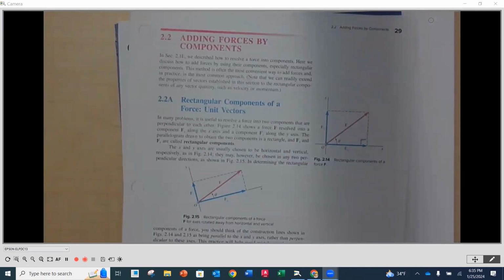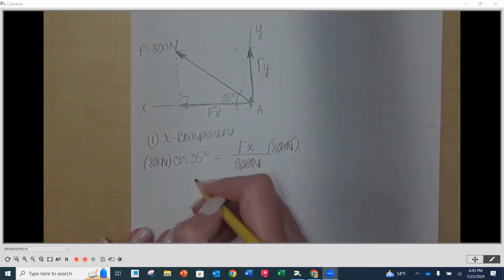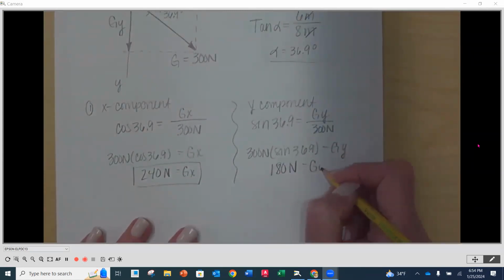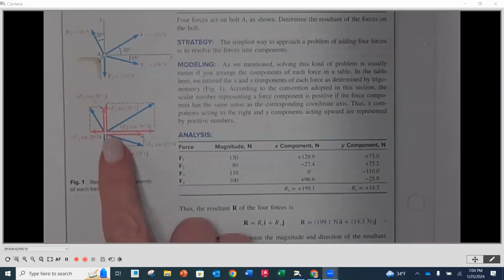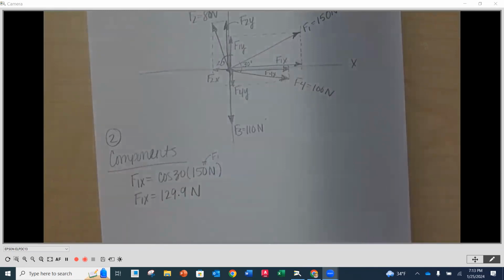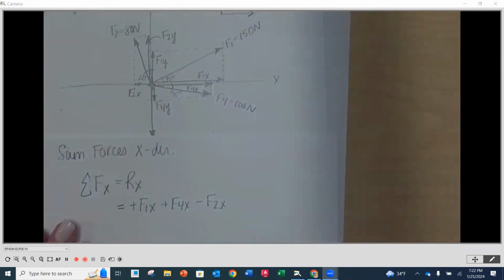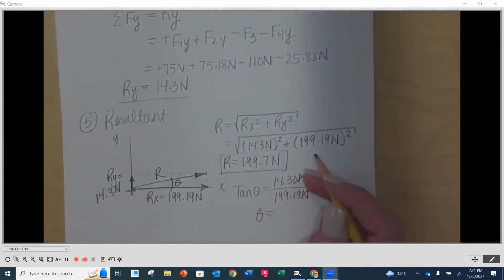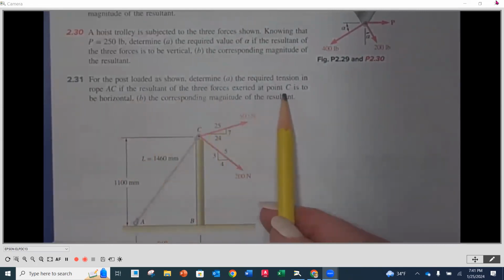WCTC TechStatics Module2 Part2